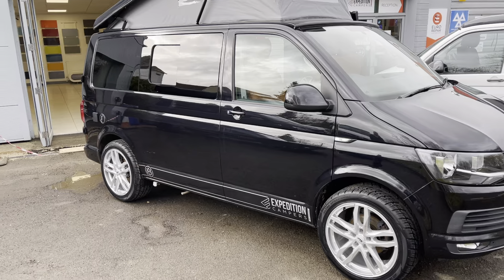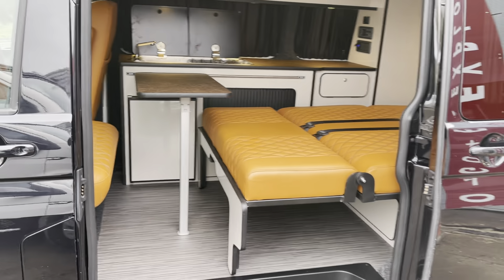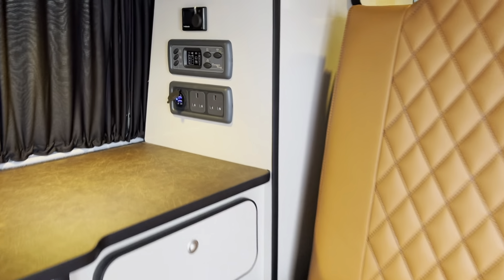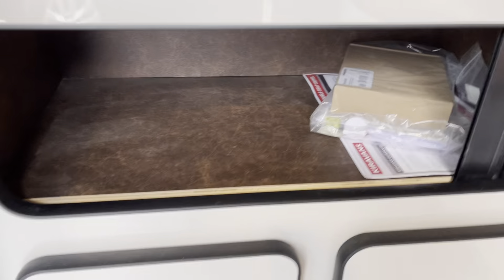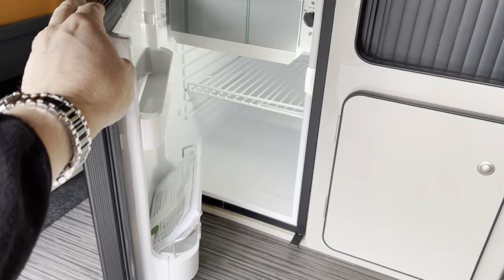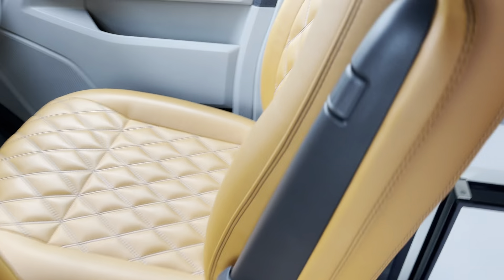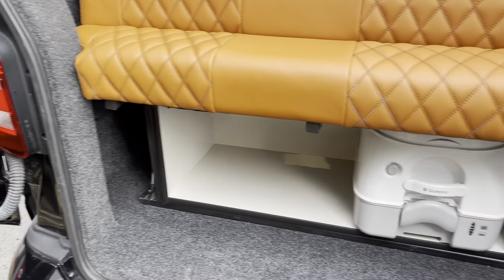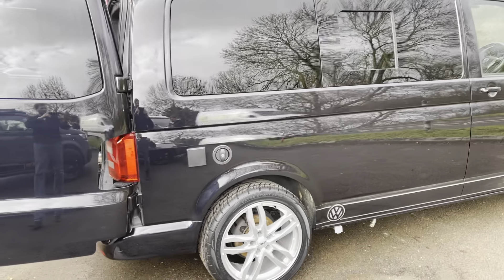Walk around 2019 VW T6 SWB 150 Highline ST Tropez (LZL)